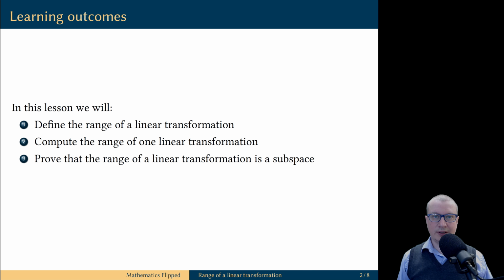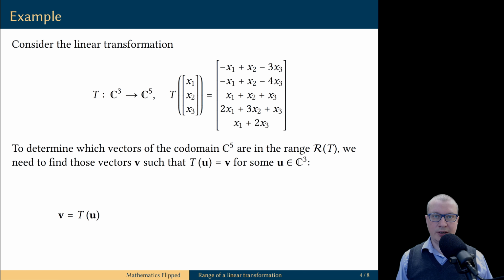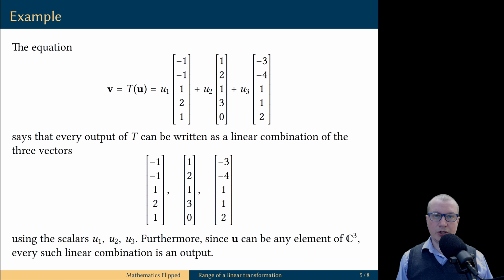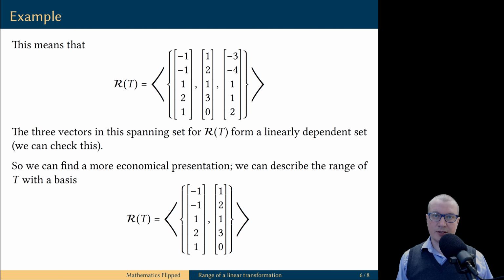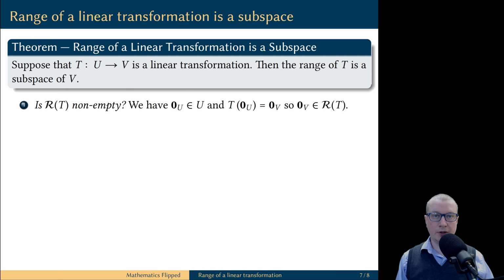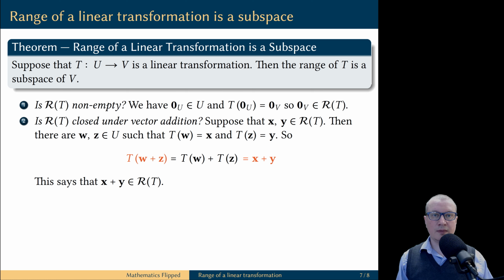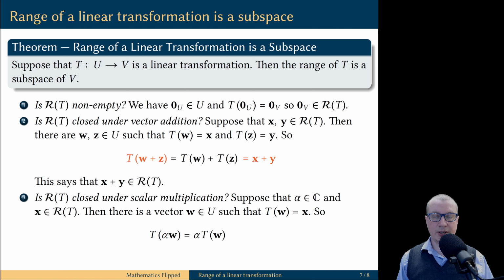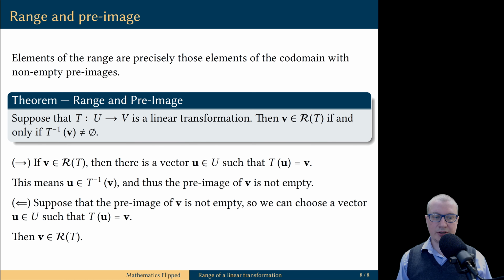RANGE of a Linear Transformation | FREE Linear Algebra Course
In this video, we define the range of a linear transformation. We compute the range of a linear transformation. We prove that the range of a linear transformation is a subspace.

CHAPTERS:
0:00 Intro and learning outcomes
0:21 What is the range of a linear transformation?
1:12 How to compute the range of a linear transformation
3:23 Range is a subspace
5:58 Range and pre-image
7:01 Now what?